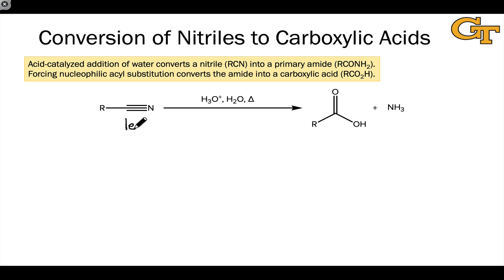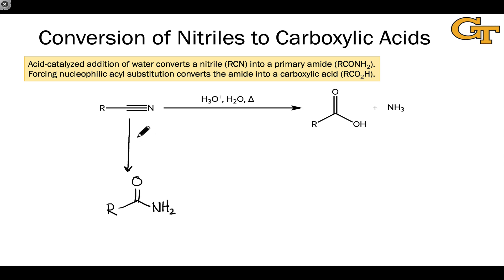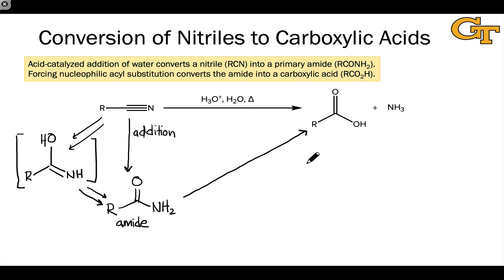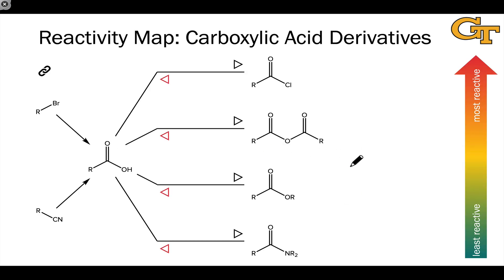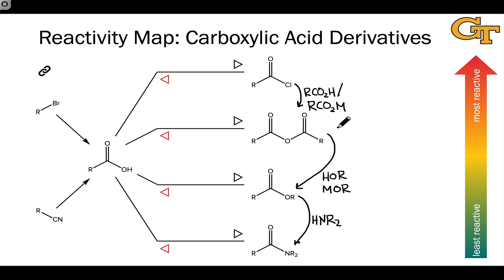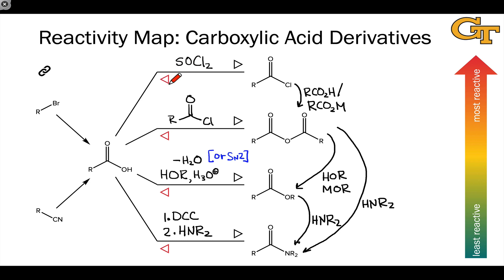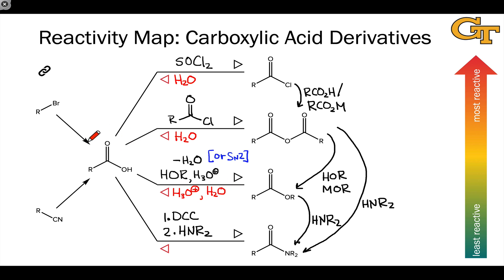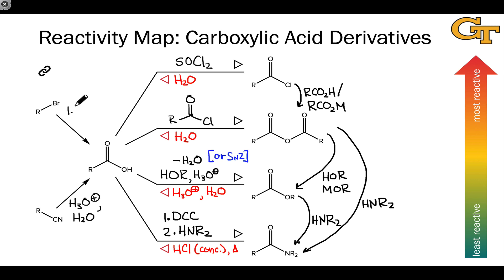08.10 A Reactivity Map of Carboxylic Acid Derivatives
Acidic hydrolysis of nitriles to form amides or carboxylic acids. Reactivity map of carboxylic acid derivatives.

00:00 Acidic Hydrolysis of Nitriles to Carboxylic Acids
03:08 A Reactivity Map for Acylations
06:56 Accessing Carboxylic Acids from Other Functional Groups